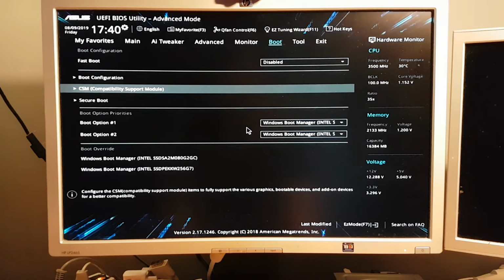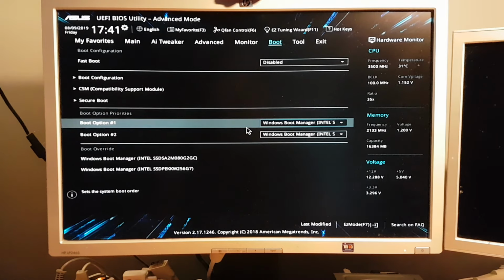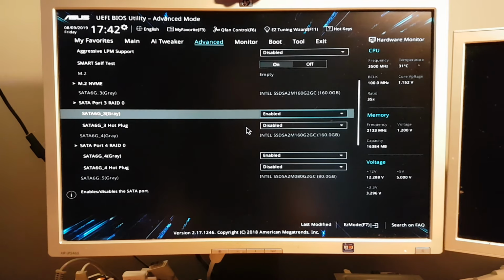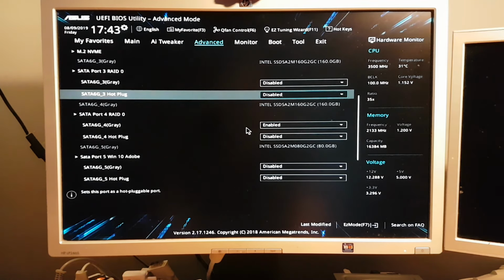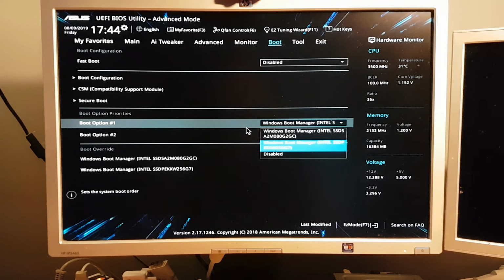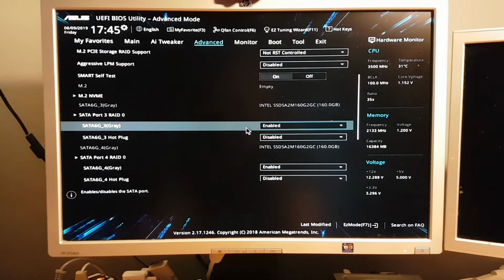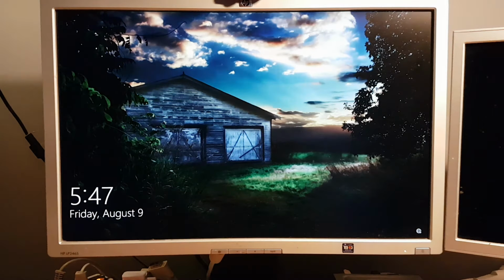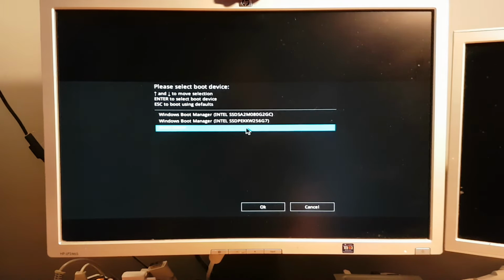#254 Let UEFI handle Linux and Windows dual boot on DIFFERENT drives